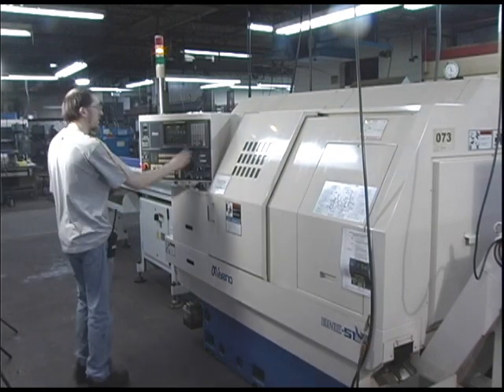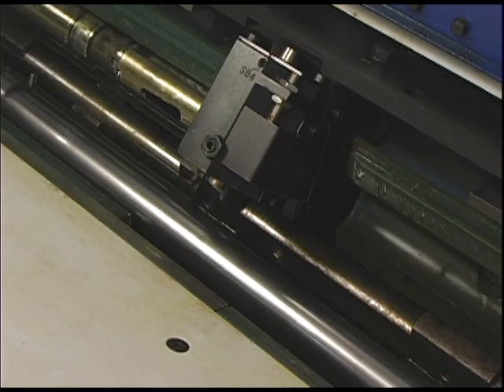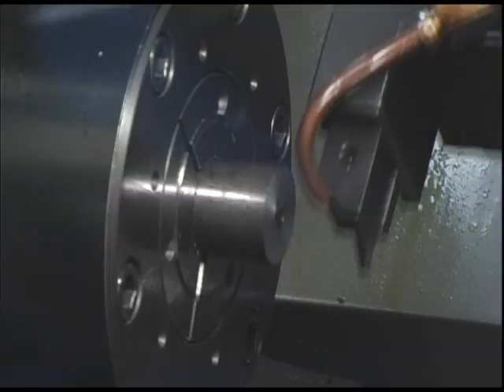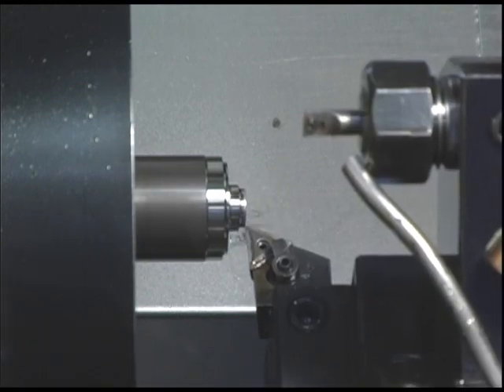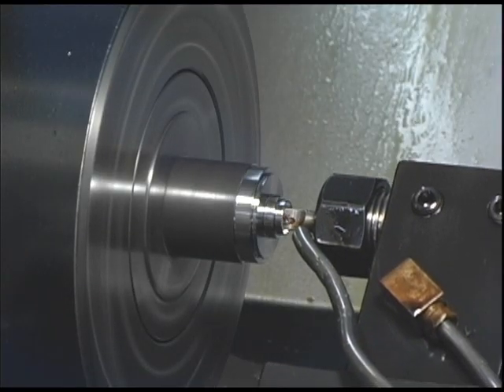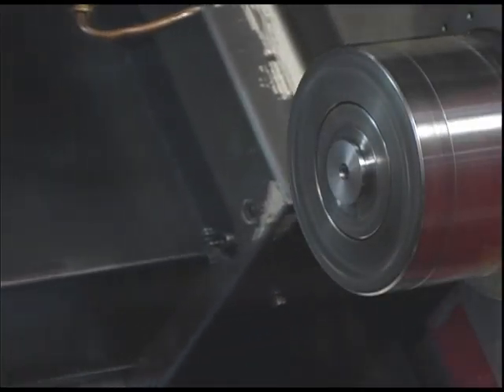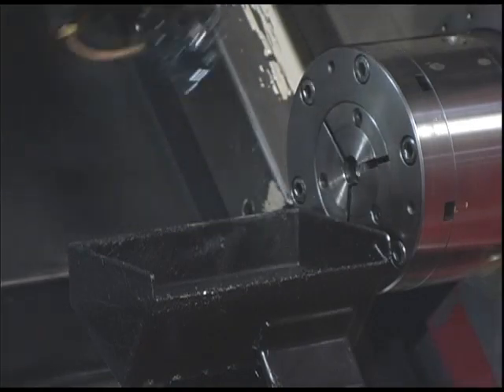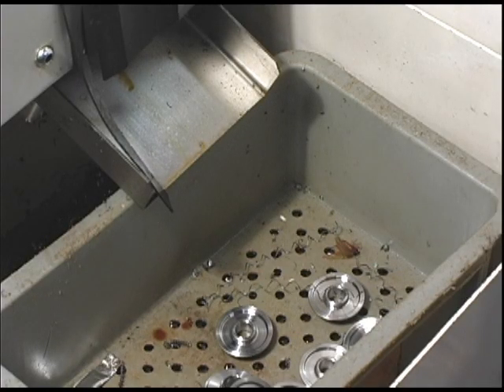Miyano BNE 51S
This is an overview of the Miyano BNE 51S lathe 5-10 axis with 12' Iemca 547 automatic bar feeder presented by Wolverine Machine.